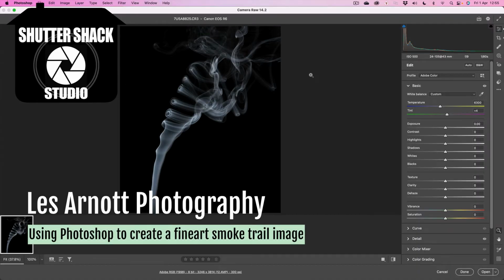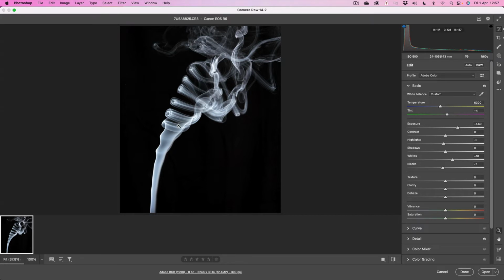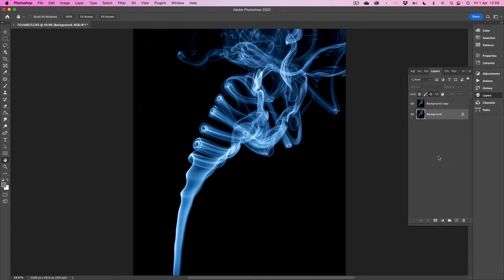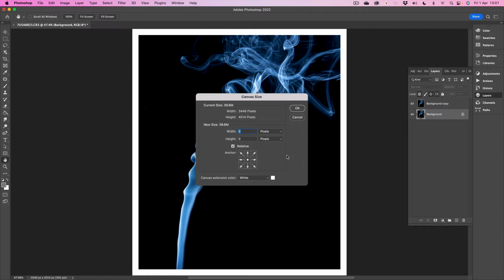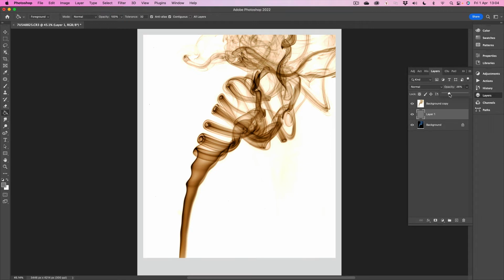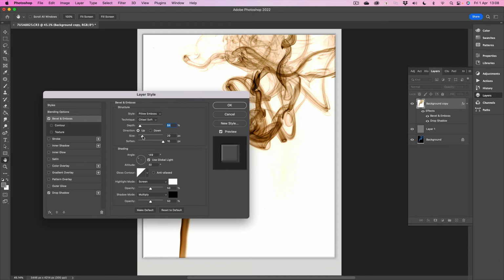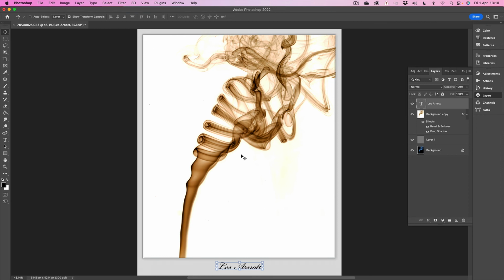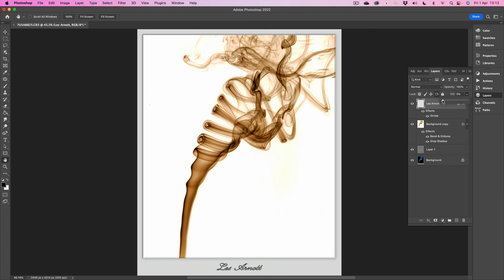Creating fineart smoke trails in Photoshop